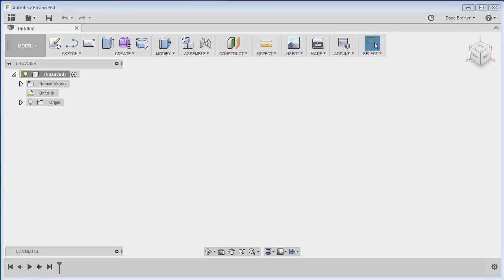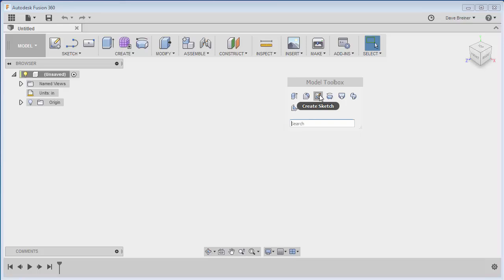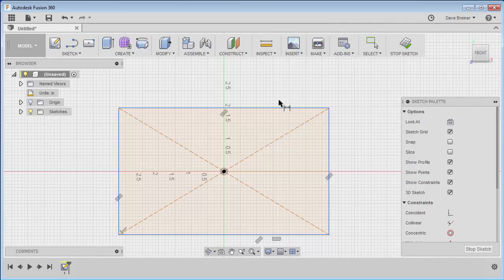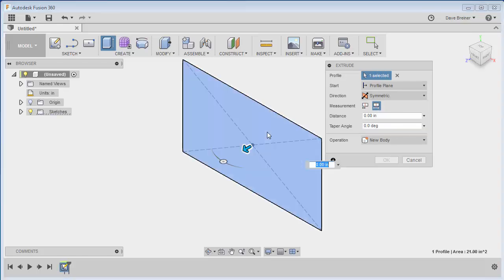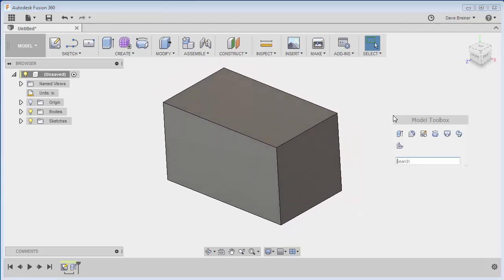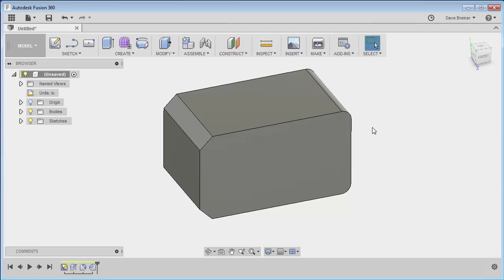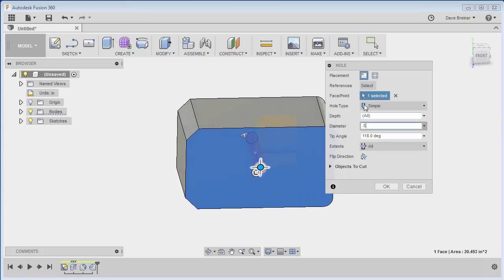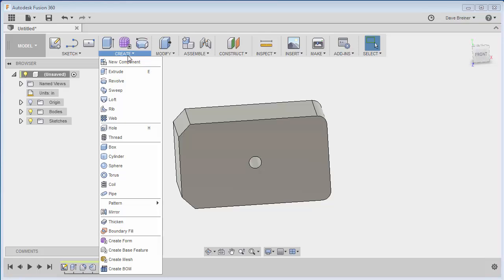Video Tip: Fusion 360 - My Favorite Fusion Feature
This video shows a simple but very effective Fusion feature that is sure to reduce time and simplify your work.